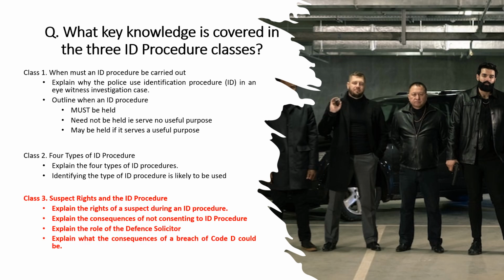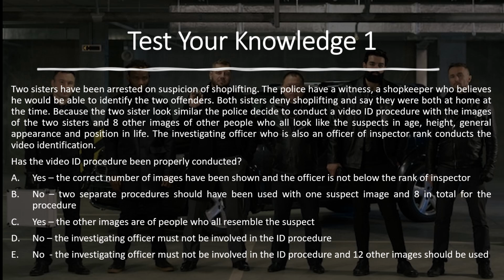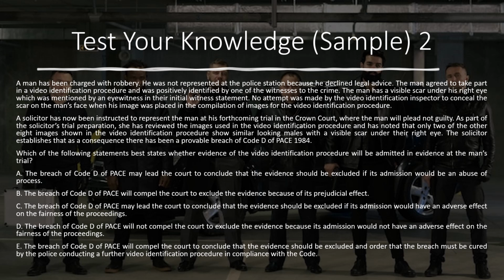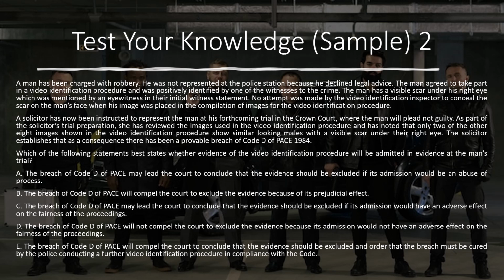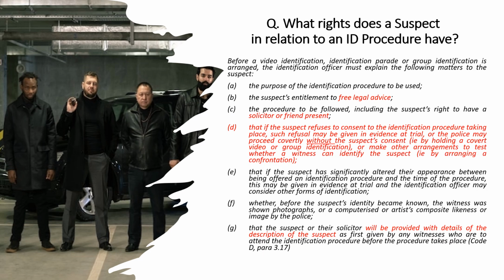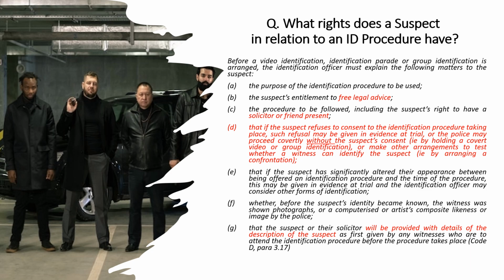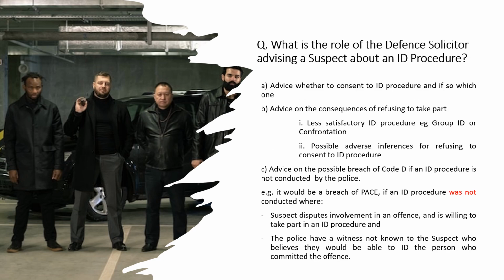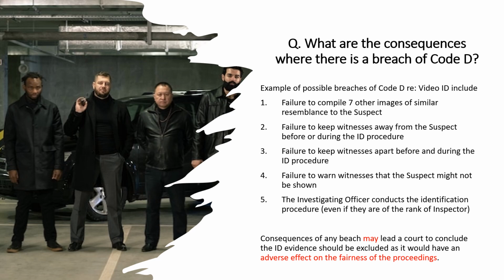SQE 1 Criminal Practice - ID Procedure & Suspect's Right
SQE 1 Criminal Practice Prep Course aims to help Law Students pass first time.

These posts are short essential legal video explainers
- Covering the SRA key Functioning Legal Knowledge
- SQE Exam Tips
- Test your knowledge
- Examples of SBAQ and answers

I hope you find the classes useful. And all the best.